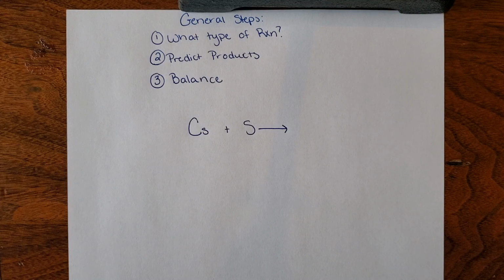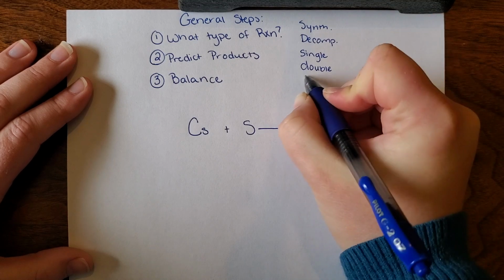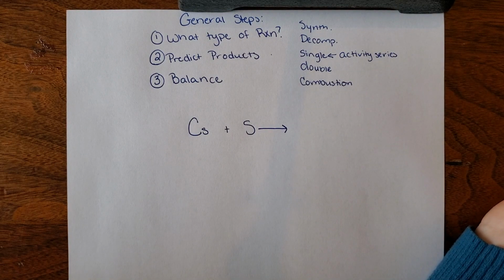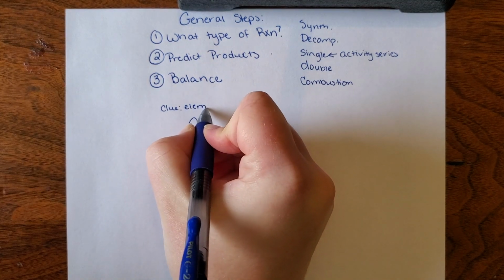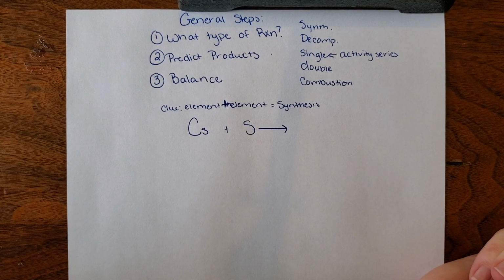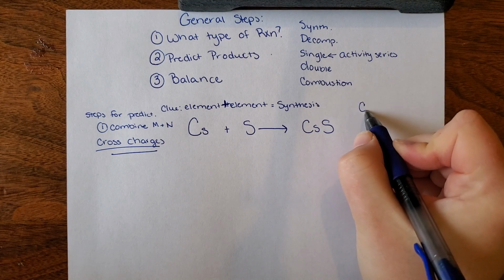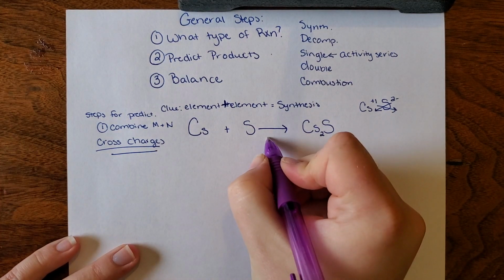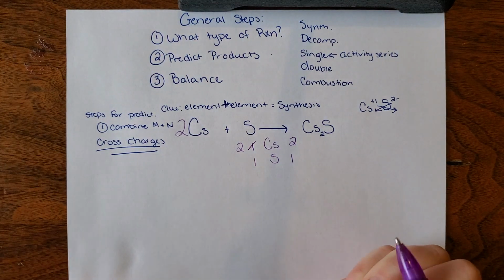synthesis rxn predicting products